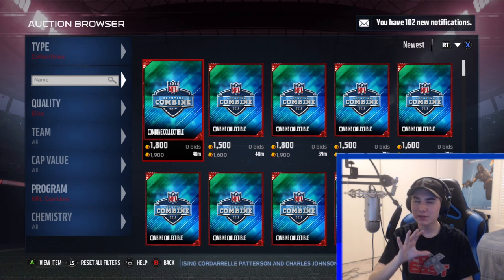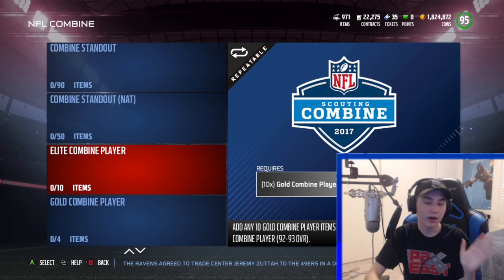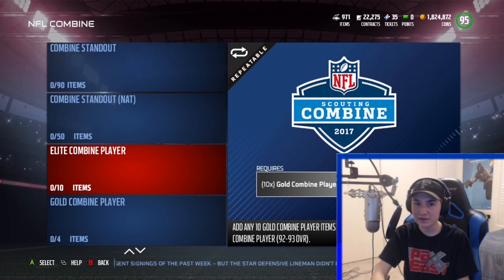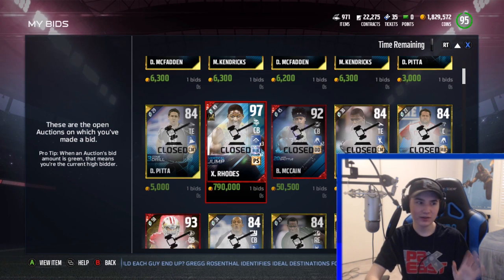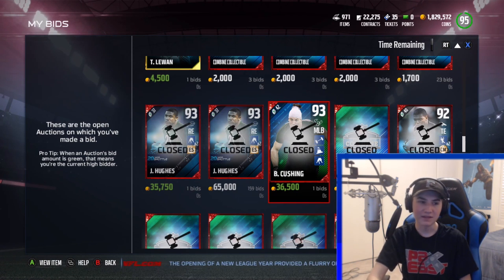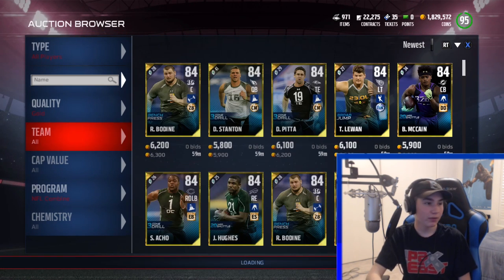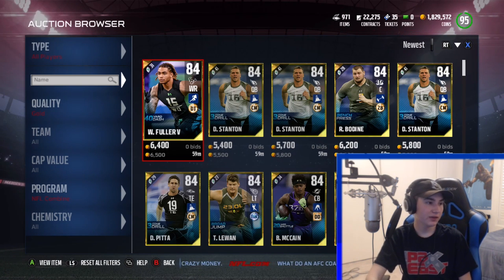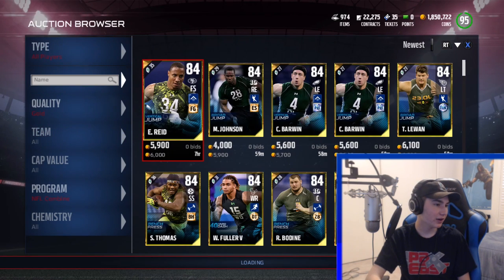HOW I MADE 200,000 COINS IN A DAY! (3 NEW Sniping Filters!) - Madden 17 Ultimate Team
▶ This promo FINALLY works for sniping!